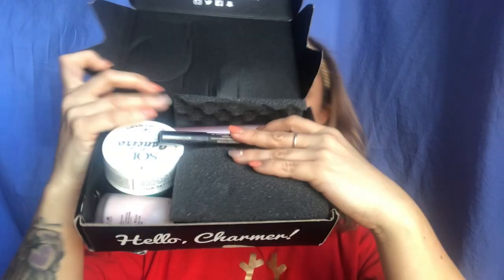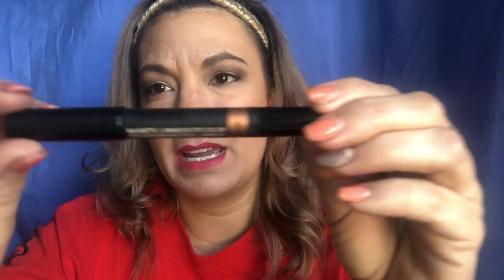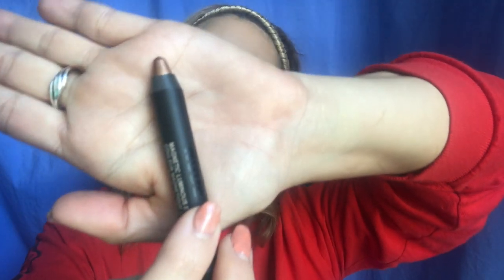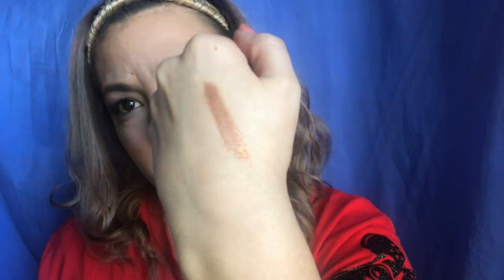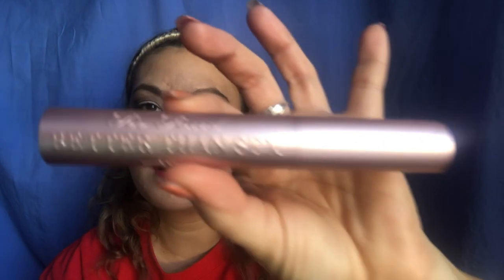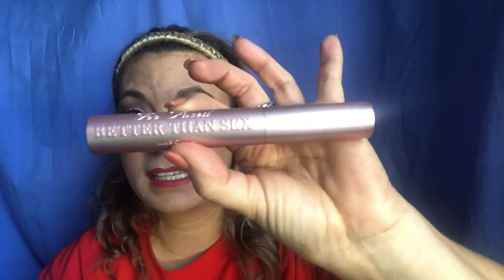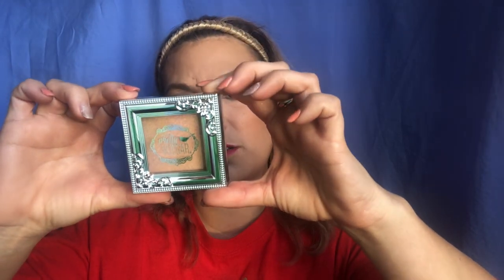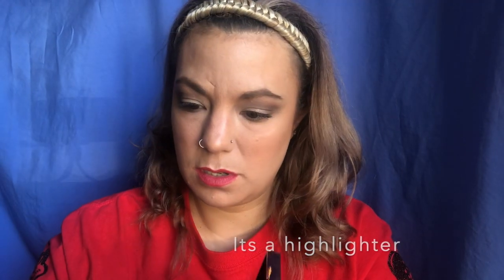February Boxycharm unboxing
Hey guys sorry this is so late. I just received my boxy charm in the mail.
like I said in the video I filmed this video with a new camera. I'm trying to make better quality videos. I have received some compliments about me not looking right at you guys and I have feeling its the camera I've been using to film as there's no view finder or a place to look straight at that I can see it or play back. let me know if you guys think this is better.

If you would like to purchase your own boxy charm subscription you can head over to boxycharm.com

products that came in this month:
too faced better then sex mascara
touch in sol primer
Pretty vulgar shimmering swan highlighter
sol de Janeiro cabana cream
nudestix  copper pencil shadow